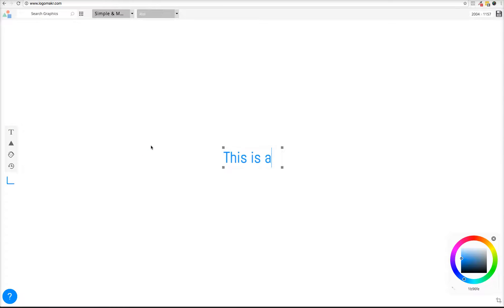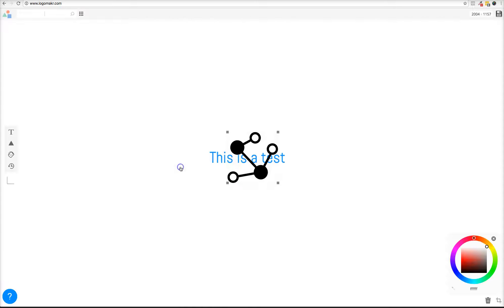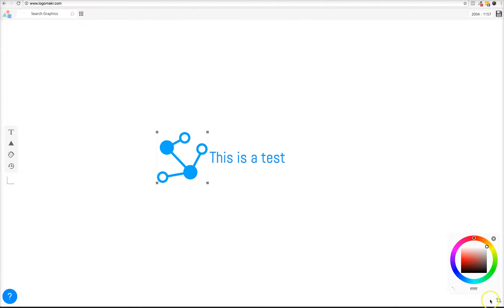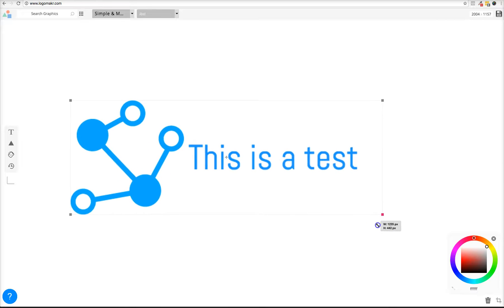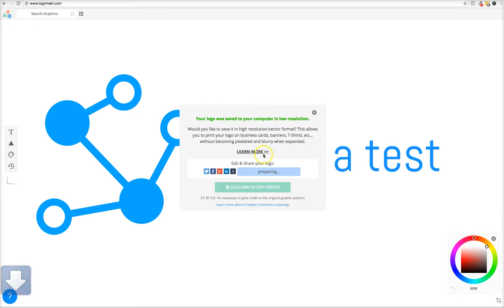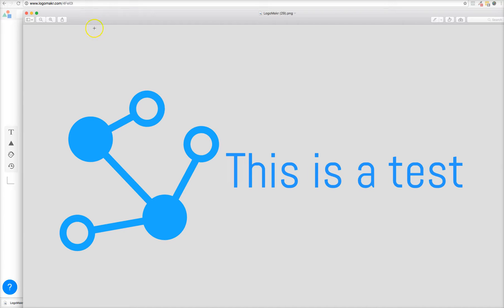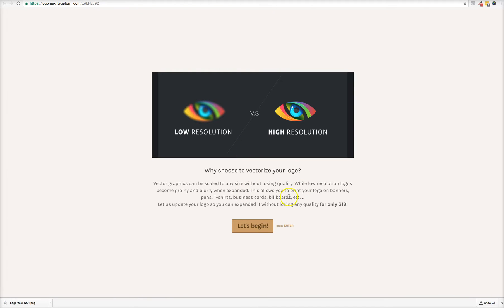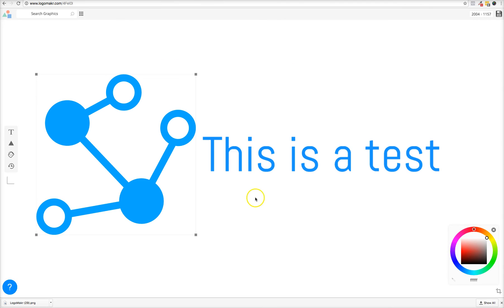Resize an image on logomakr.com